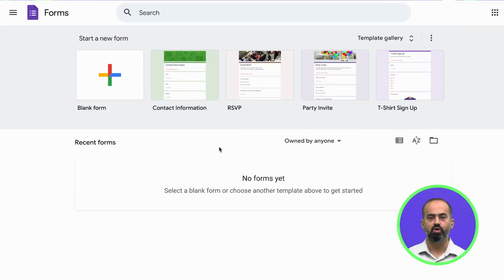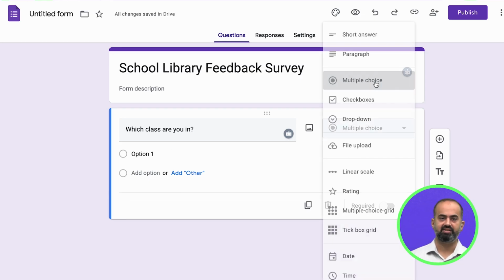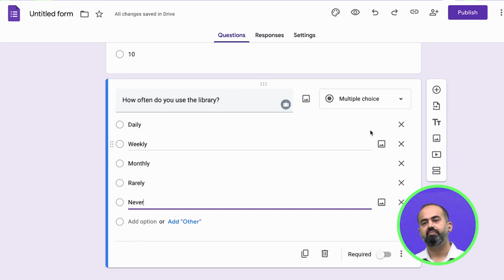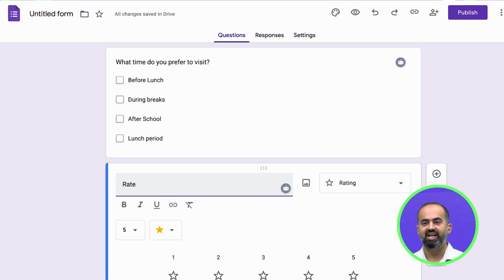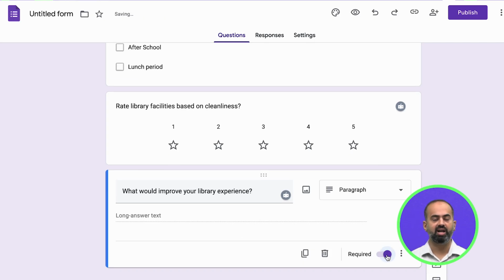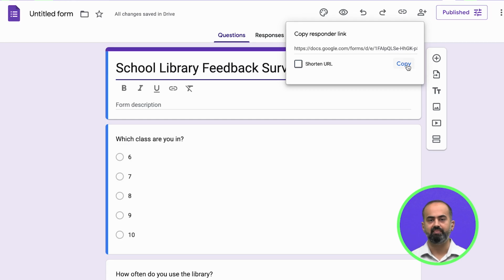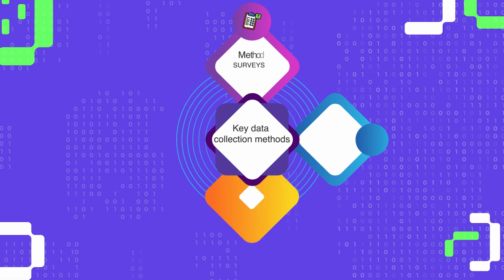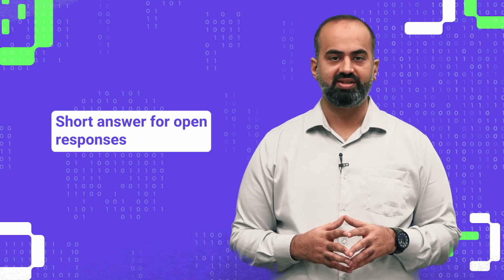Video Lecture-7 Collecting Data: Methods, Tools, and Ethics